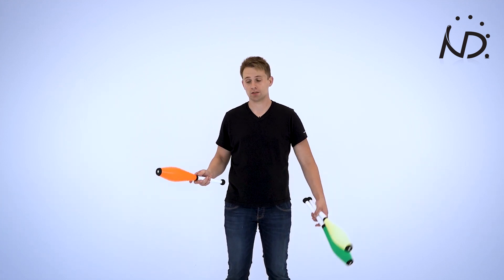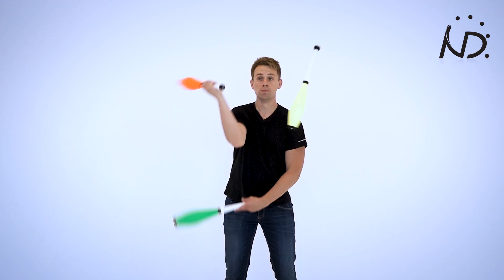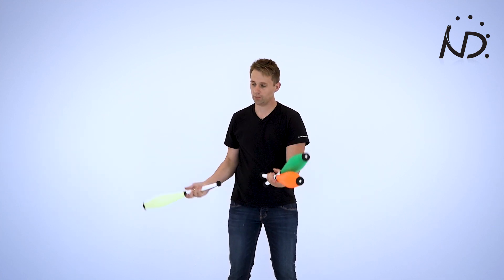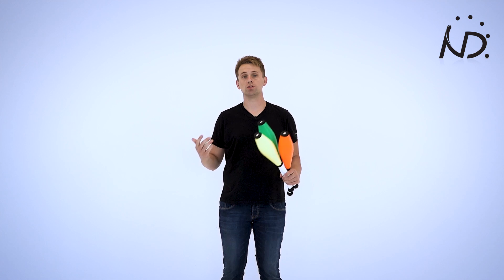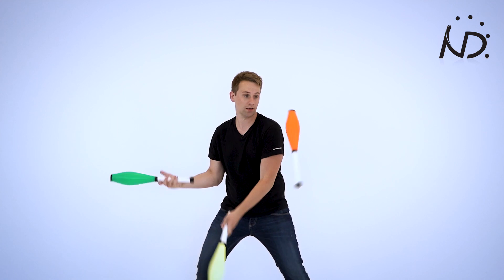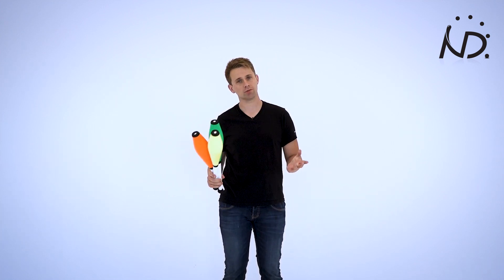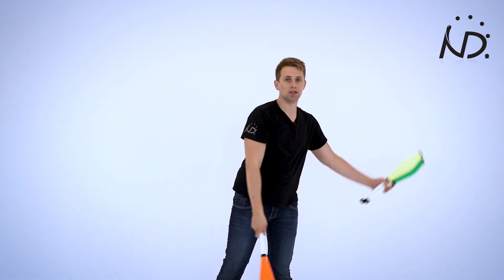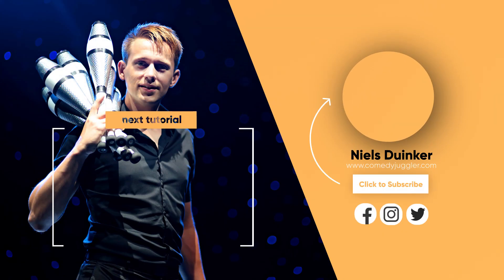YouTube Tutorial Clubs Chops